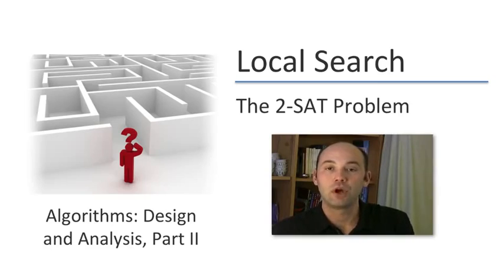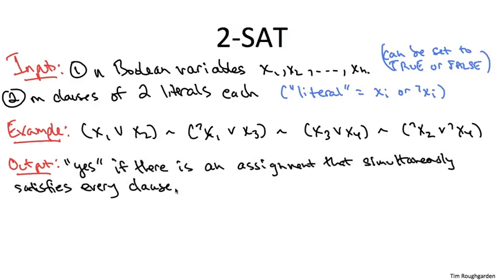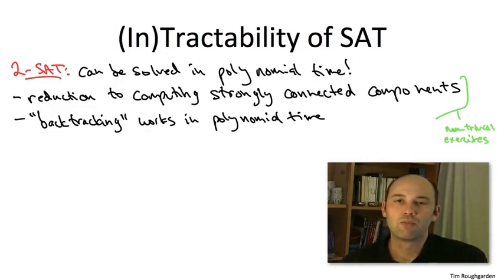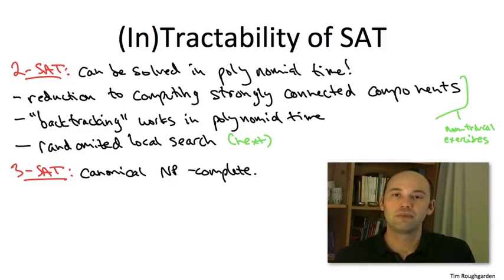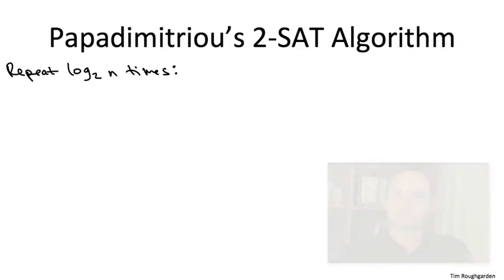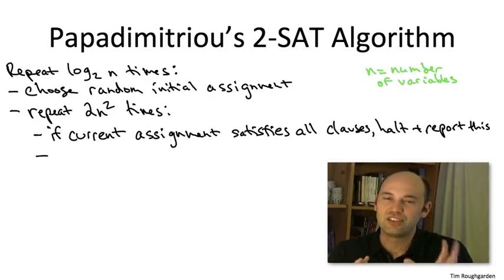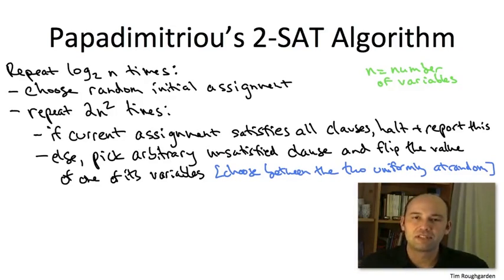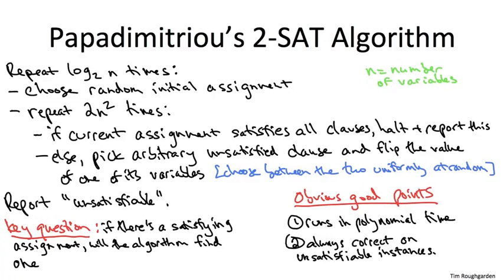05 - The 2-SAT Problem (15 min)